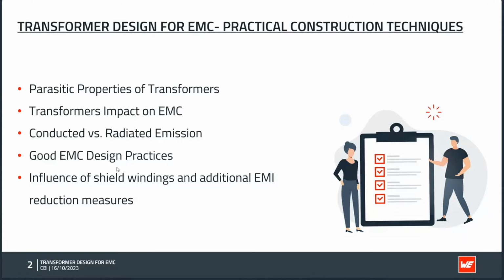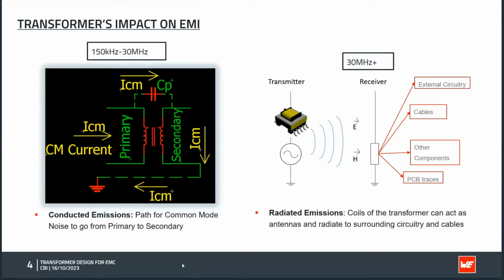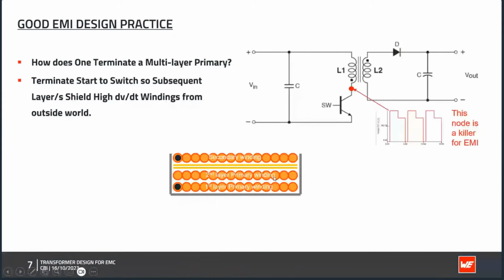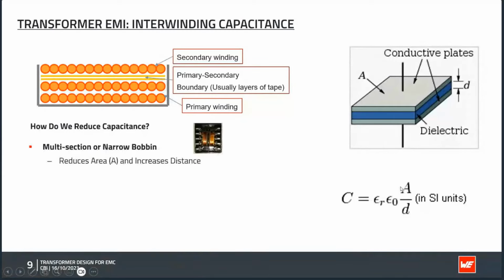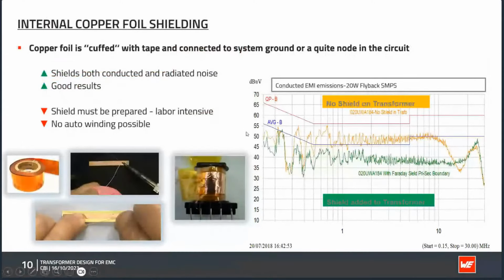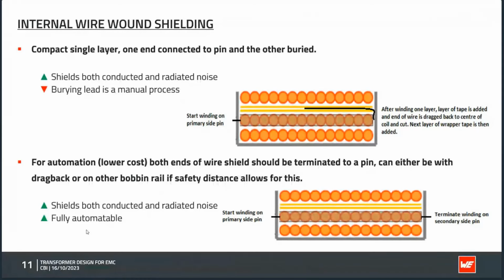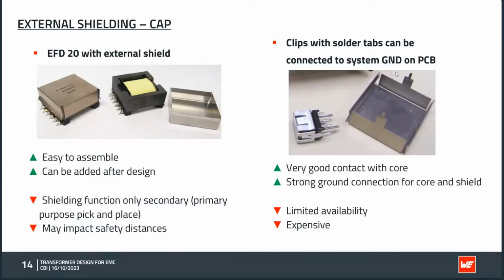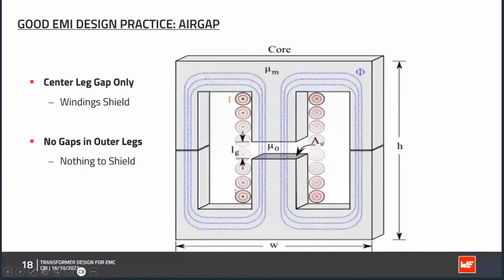Transformer Design for EMC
Transformers, although passive, play a significant role in electromagnetic compatibility (EMC) within power supplies. In this podcast, we'll explore methods to reduce emissions by understanding transformer properties and employing construction techniques. We'll examine examples of both poor and effective design practices, ranging from flying leads to shield windings. To watch the complete video on demand, visit our Würth Elektronik YouTube page or click here.